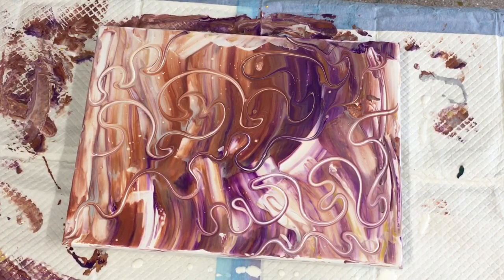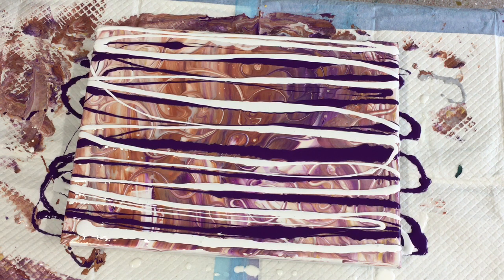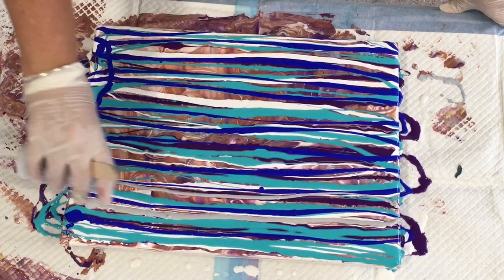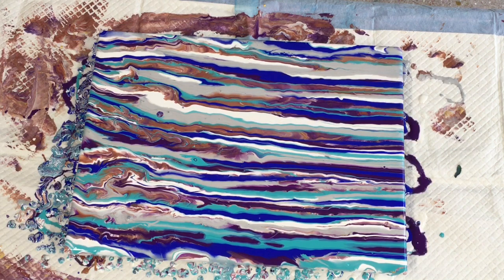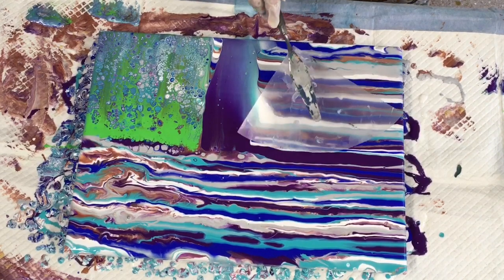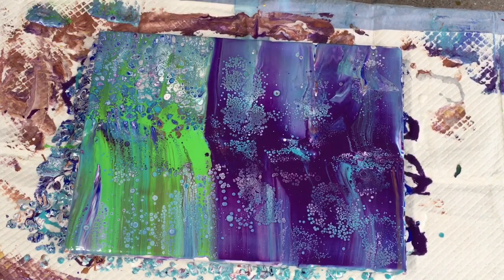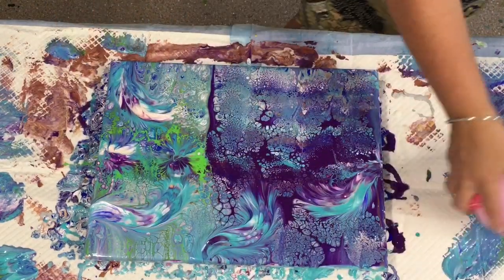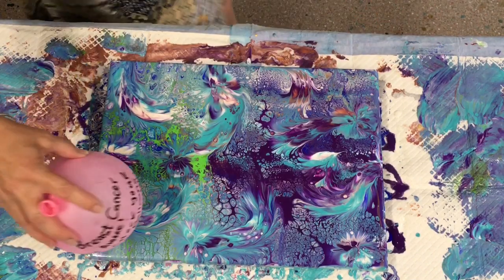Amazing new swifty swipe tool to the rescue/ stunning results acrylic pouring magic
My pouring medium used for my current work is a pre mix of 70% “Elmer’s glue all”and 30% water, (most pva glues can be made up with same ratios to make a pouring medium), I add my pour medium to my paint slowly until I achieve the consistency of pouring cream, approximately 50/50 more pm if needed.
My paint brands varying, Mont marte studio acrylics, Global impasto paints and Byron paints both Australian made.

balloonkissing